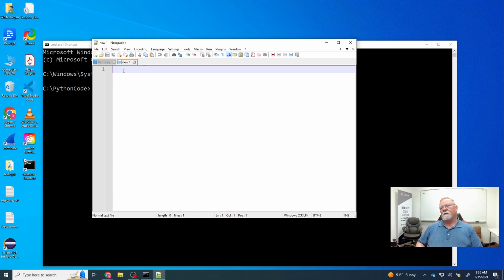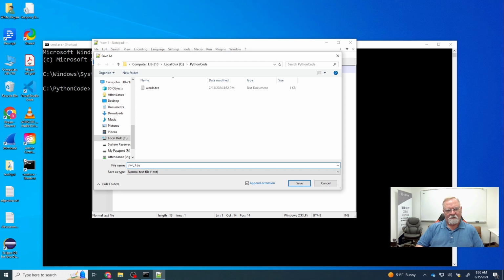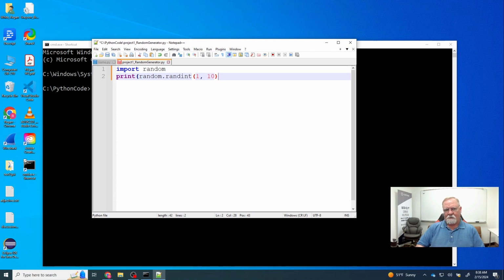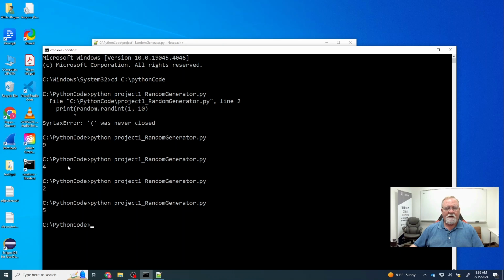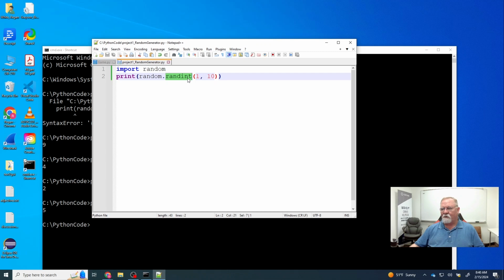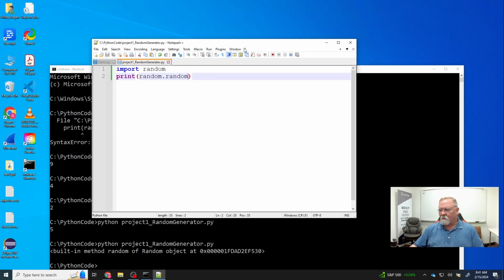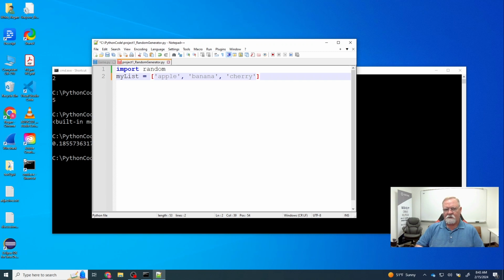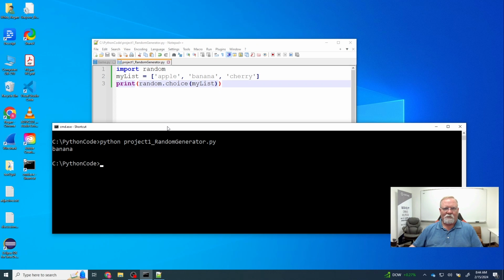Random Number Generation in Python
This is the first part of our project exercise.  We need to generate random numbers for our program.  The "random" library in Python is just the tool we need.